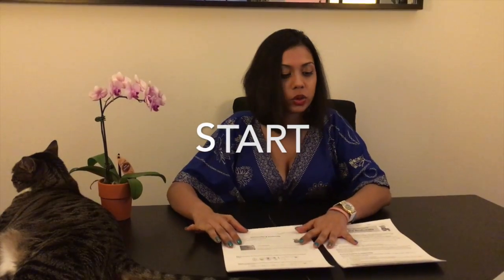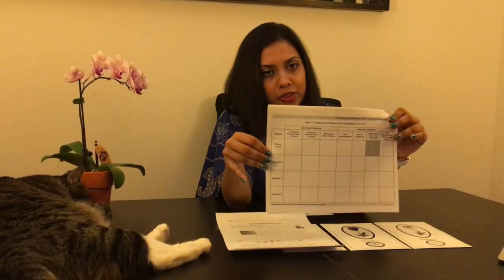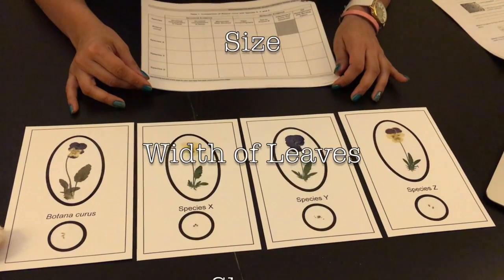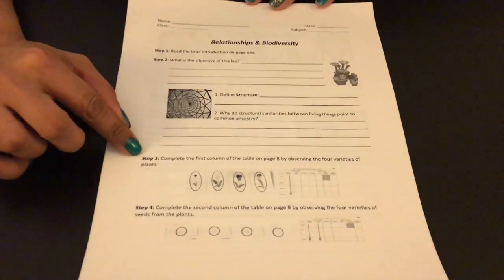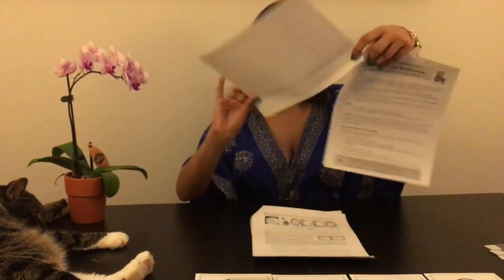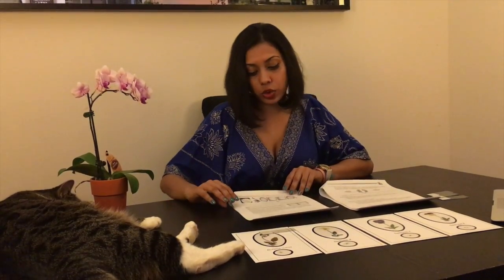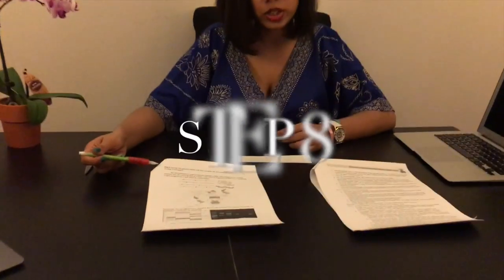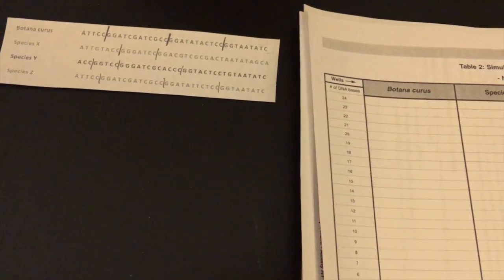Relationships & Biodiversity - Teacher's Overview (NY State Lab)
The teacher addition of this video is a supplement to the student addition that teachers can pause and play in their classrooms as each step of the lab is completed. The teacher addition provides a video walk-through for teachers, detailing ways to make the activity most effective for their students.